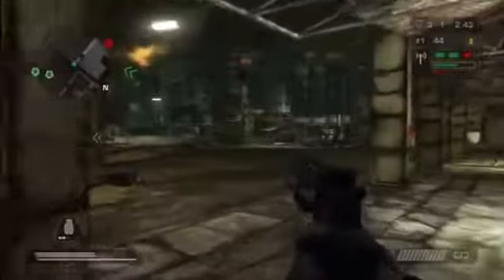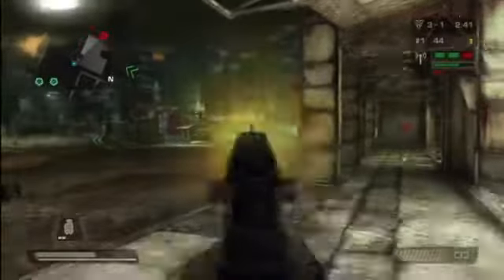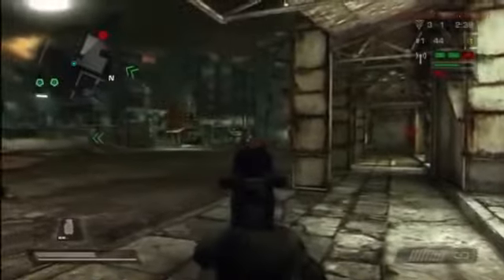Killzone 2 Multiplayer Weapons Guide StA18 Pistol Video